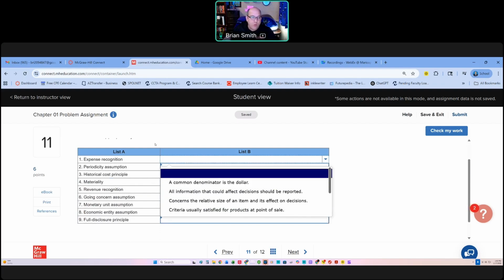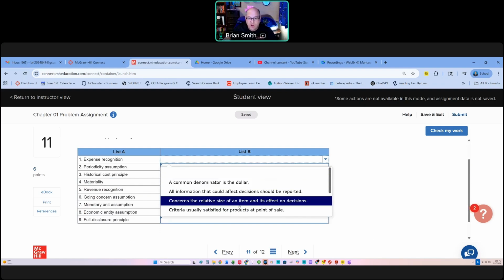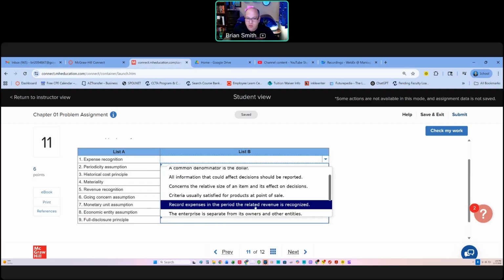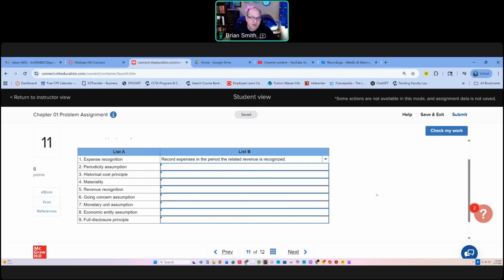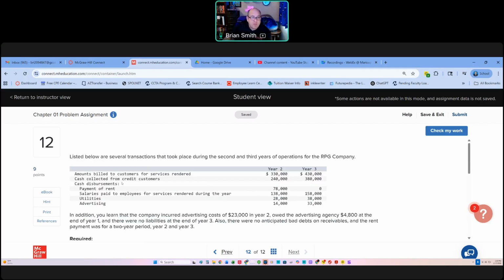ACC 219 Chapter 01 Homework Help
The meeting emphasized the importance of completing chapter one homework on financial accounting, adhering to assignment requirements, and understanding grade adjustment policies.
Chapter one homework focuses on multiple-choice questions, primarily from financial accounting concepts.
Managerial accounting is not relevant to this chapter's content.
Students must complete all required assignments for grade consideration.
Academic reasons are needed for any grade adjustments at the semester's end.
Use the "check my work" tool wisely to avoid restrictions on its use.
Problem twelve involves calculating accrual net income based on provided transactions and expenses.